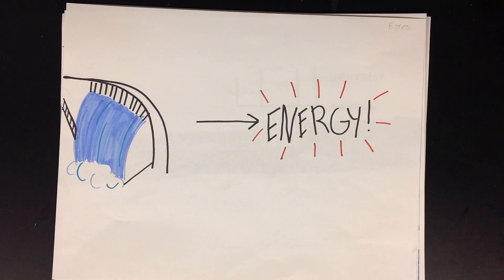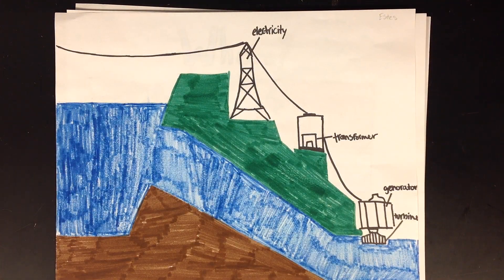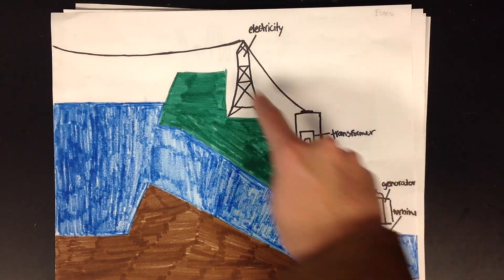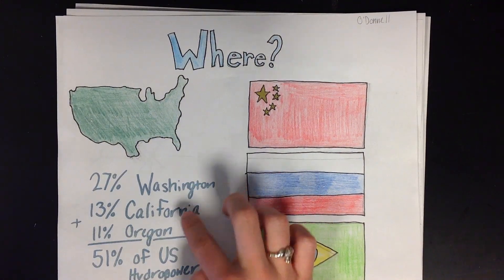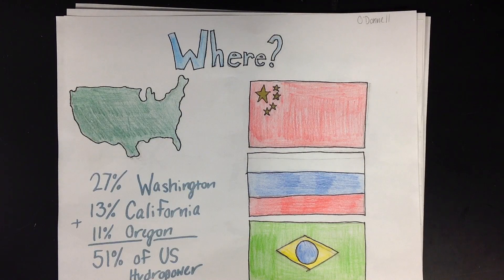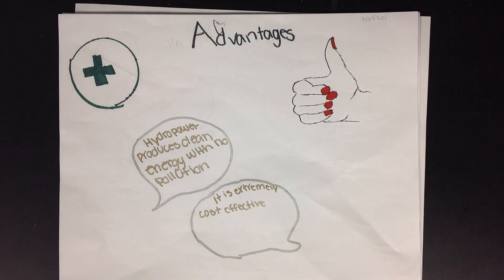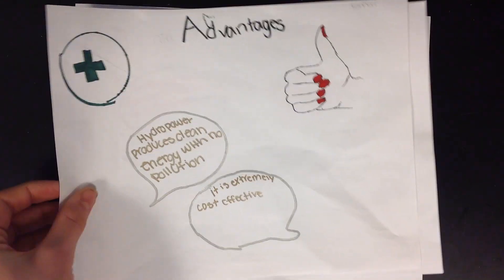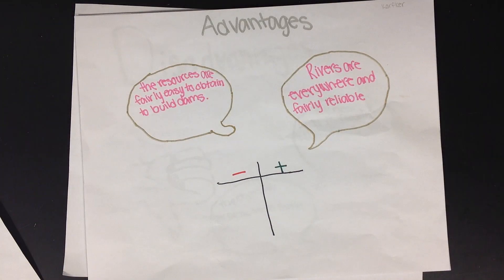1st hr Hydro